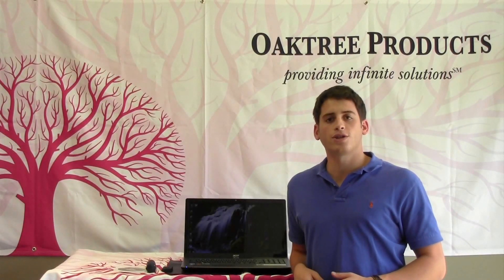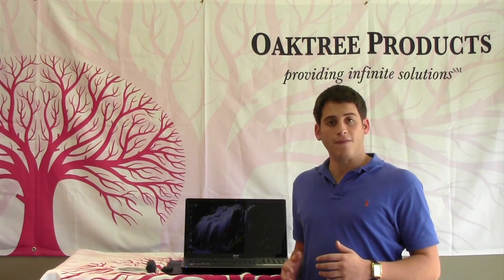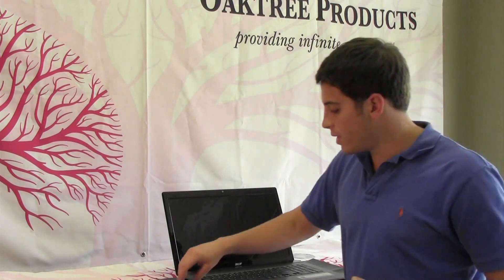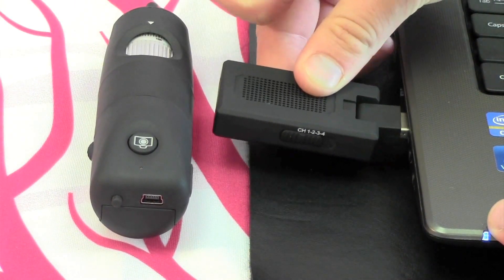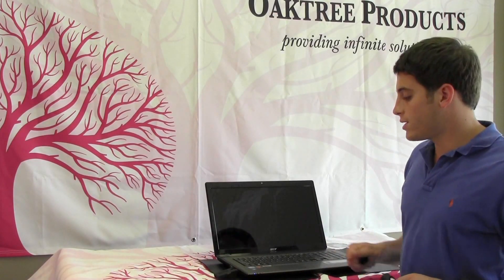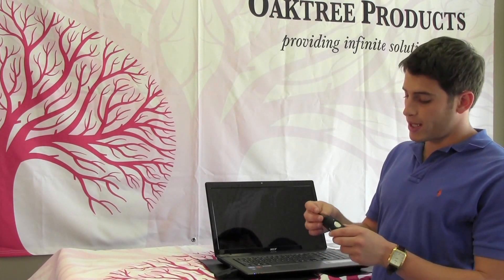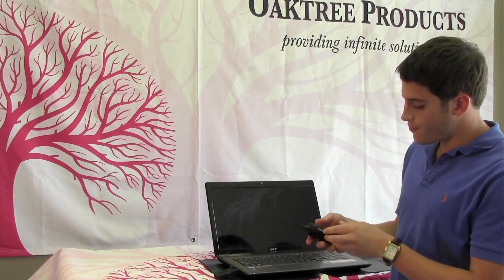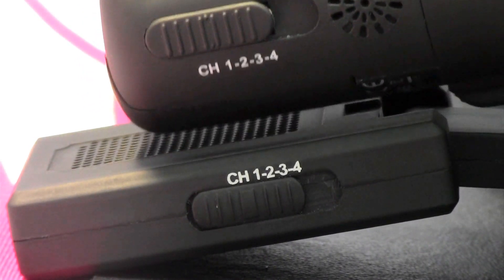Firefly Digital Wireless Otoscope (HD)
NOW AVAILABLE IN 1080p HD & CLOSED CAPTIONED!!! (use the buttons in the bottom right to enable both functions!)

A display of the features and benefits that the Firefly DE550 Digital Wireless Otoscope offers.